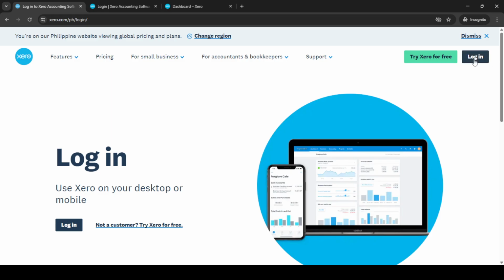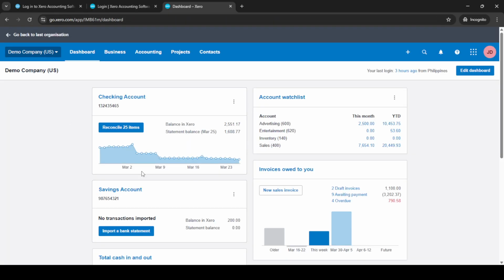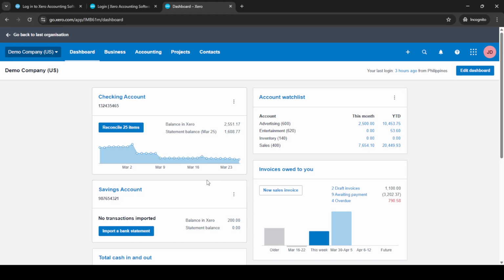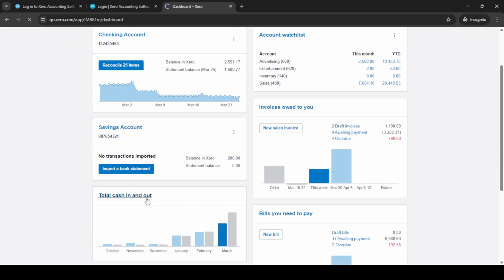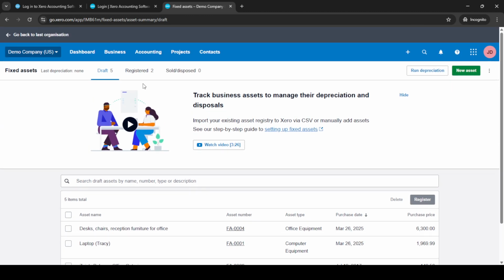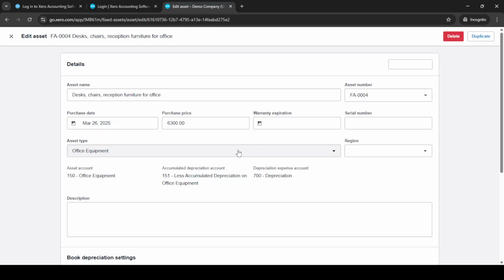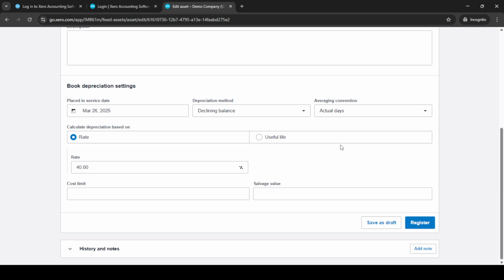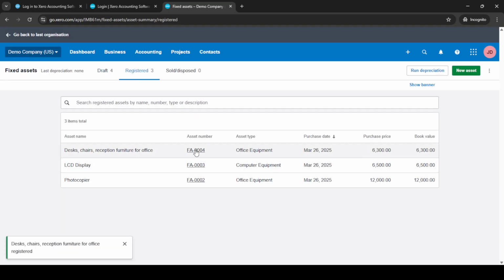How to Register Fixed Assets in Xero [2025 Full Guide]